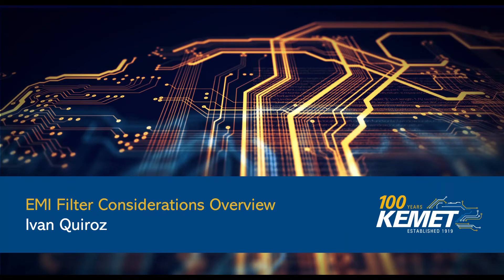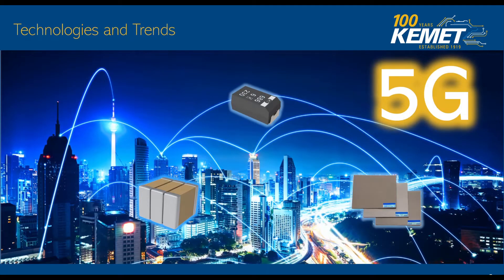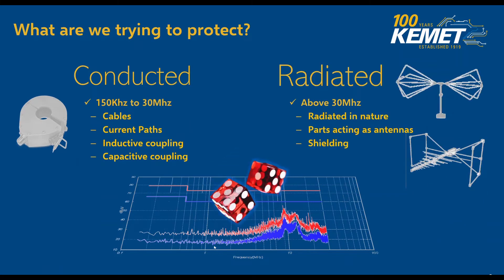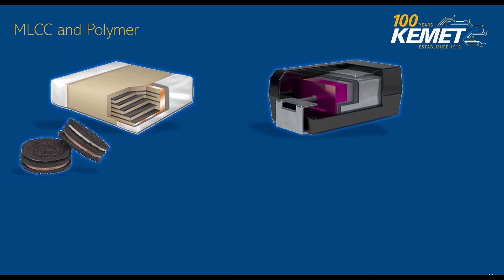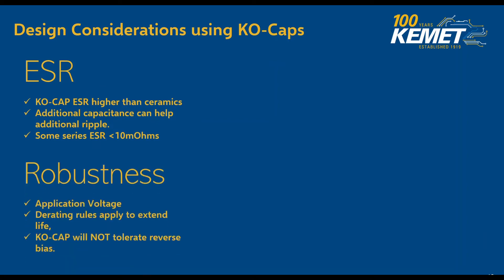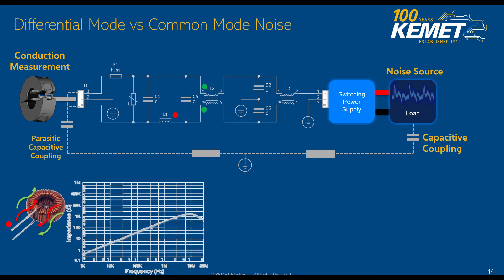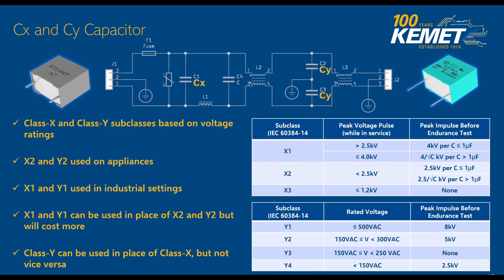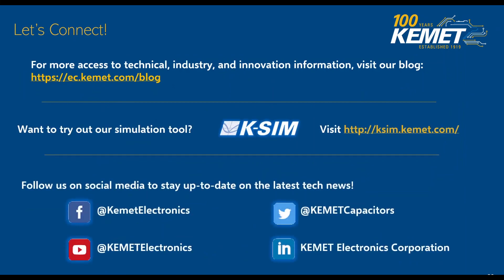Let's Talk EMI: Solutions and Design Considerations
KEMET has been in the industry since 1919, (that’s right, we’re celebrating 100 years!) and we are well known for our capacitor line and the high quality of our products. But did you know that we also have a wide variety of other products? In our latest video, I talk about our line of Inductor and Choke components, as it pertains to EMI. At the heart of a lot of EMI designs, capacitors play a very important role. I'll introduce the different ranges of capacitance based on voltage and technology among our products. This includes ceramic, film, tantalum, aluminum electrolytic, electrostatic double layer caps (supercapacitors), and our KO-CAP polymer capacitors.

What is EMI? KEMET’s EMI solutions will play an important role in the future. Find out which technologies and trends will shape our EMI designs. However, before getting too far in depth, let’s get one thing clear: What is EMI? There are two terms that are tossed around loosely: EMC and EMI, but what’s the difference?

Electro-Magnetic Compatibility (EMC) is the ability of electrical or electronic equipment to operate without affecting or being affected by other electrical or electronic equipment.

Electromagnetic Interference (EMI), also called Radio Frequency Interference (RFI) is the impairment of the performance of an electronic system by an unwanted electromagnetic disturbance or energy.

In this video, we will look at possible EMI causes and tips. Then, we will dive deep into designing with the goal of passing certification radiated and conducted emissions. Lastly, we will look at a real-world board design and apply some of the knowledge gained throughout the discussion.

Let us know what you think about EMI. Have a question I didn’t answer in the video?